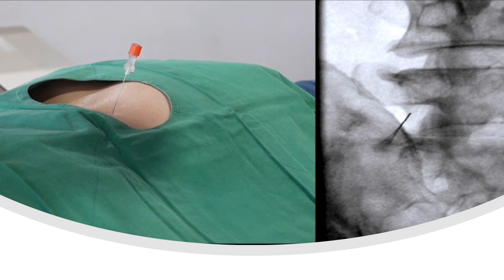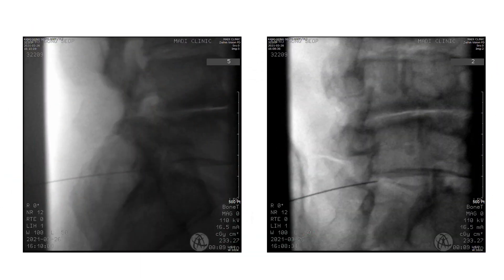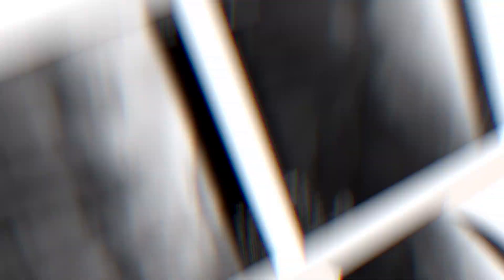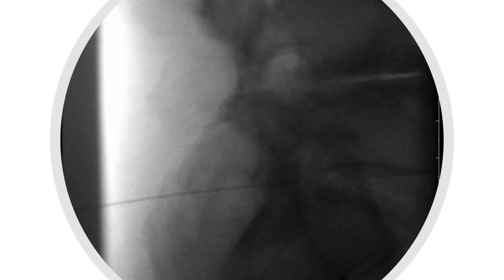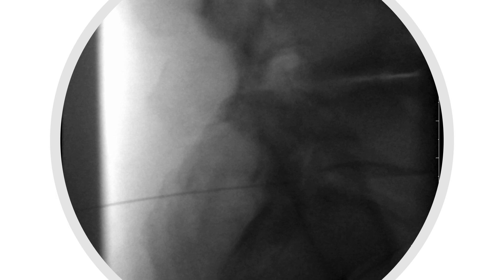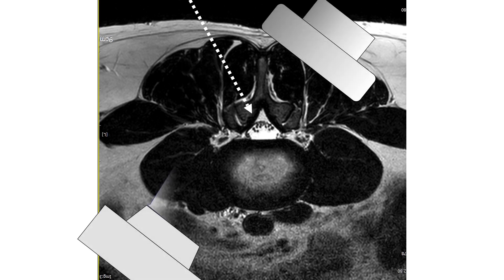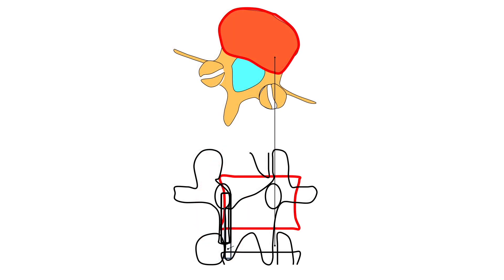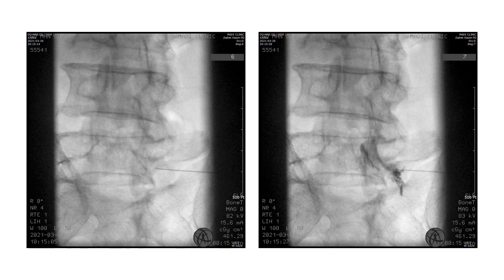Trailer_Learn state of art contralateral oblique image C-arm anatomy ; best winning strategy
During the needle insertion, the AP and the ipsilateral oblique view is undoubtedly the primary guiding image for leading the needle direction.
But I can choose a different guiding image for judging the needle depth, lateral or contralateral oblique image.
The contralateral oblique image is faster and more precise.

It is not easy to learn new anatomy in a moment. I will share the basic principles and c-arm anatomy in this video. I will give you enough practical clinical cases using a contralateral oblique image.